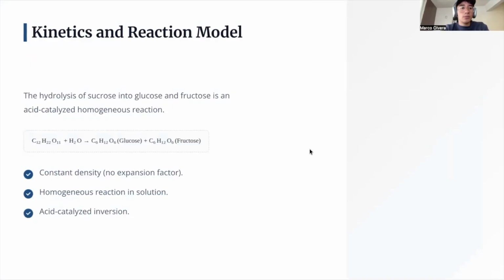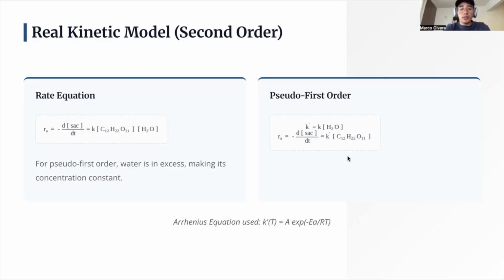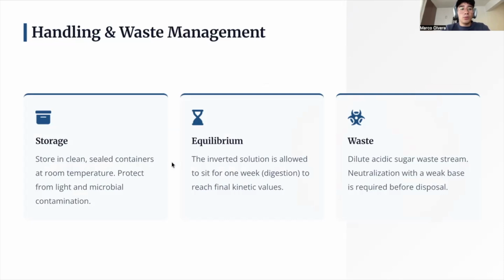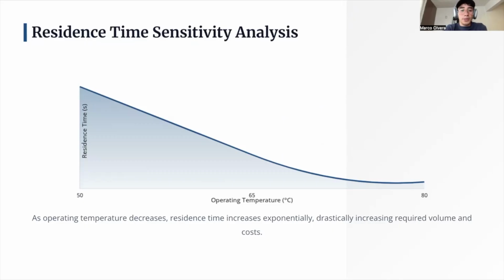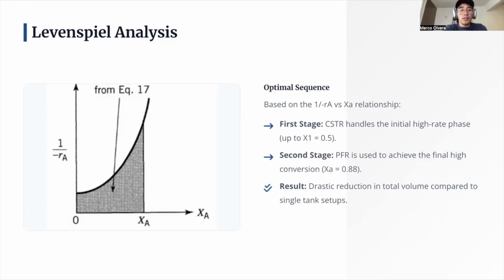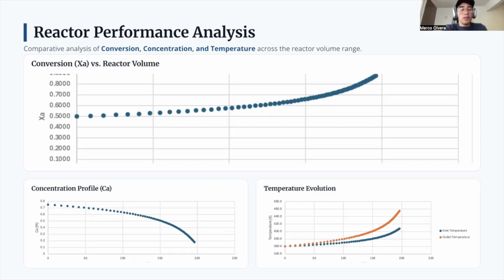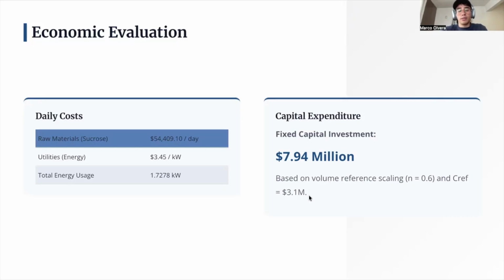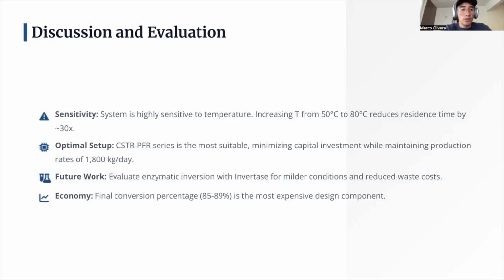Reactors Final Project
Agradecimientos especiales a la ingeniería química por hacer esto posible. Mireille, buena maestra, mejor persona.